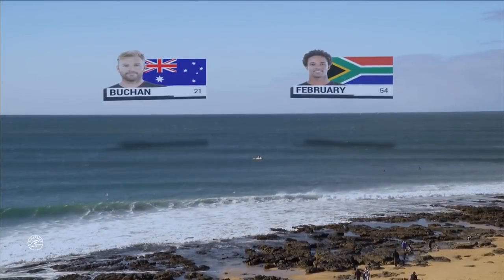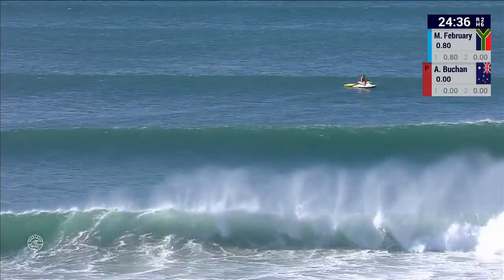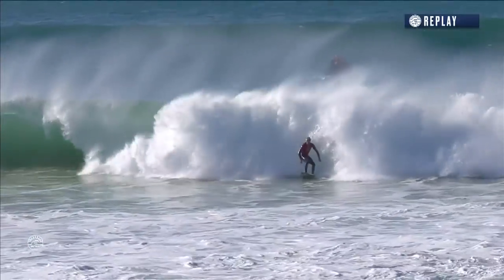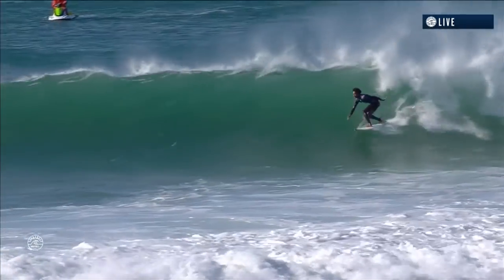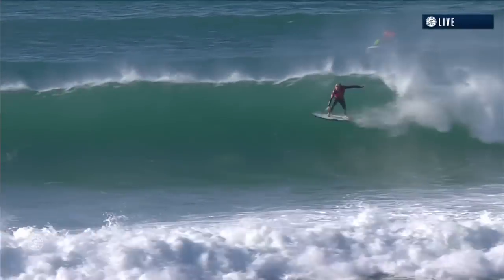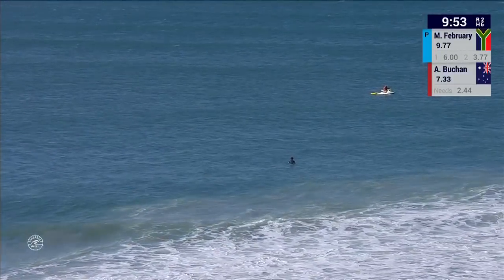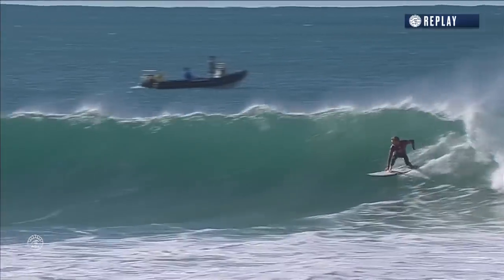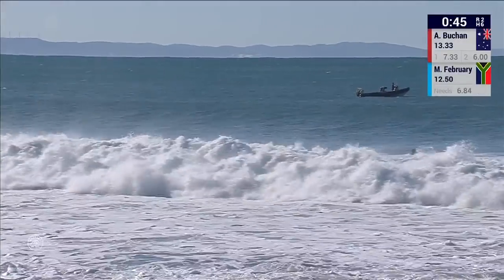Adrian Buchan vs. Michael February - Round Two, Heat 6 - Corona Open J-Bay - Men's 2018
Adrian Buchan takes on Michael February in Round Two, Heat 6 at the 2018 Corona Open J-Bay - Men's.